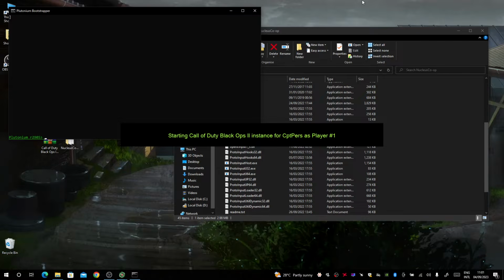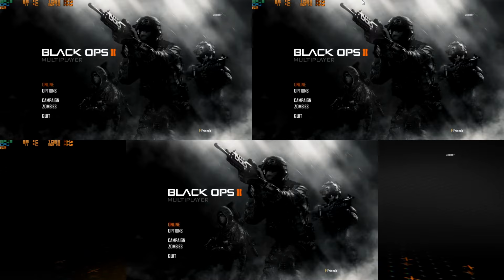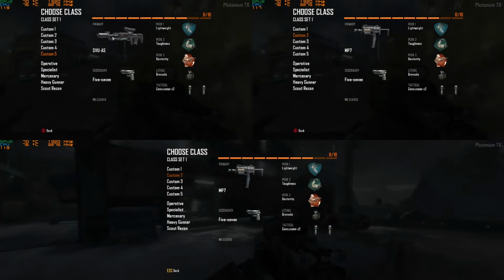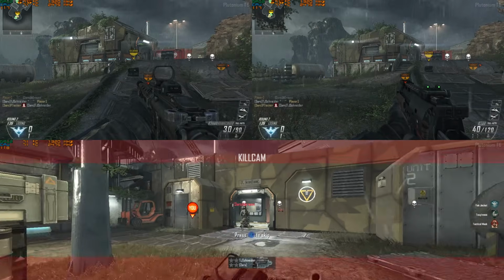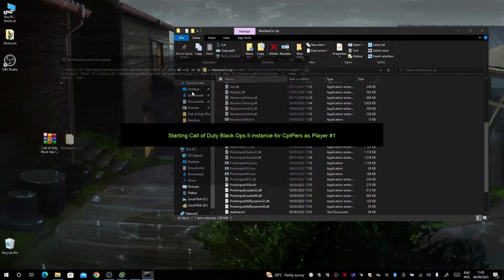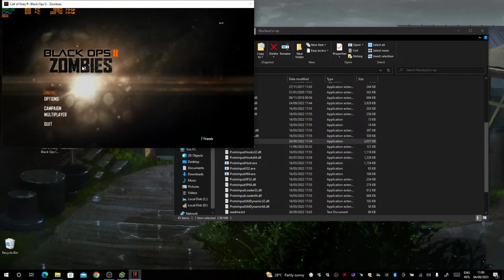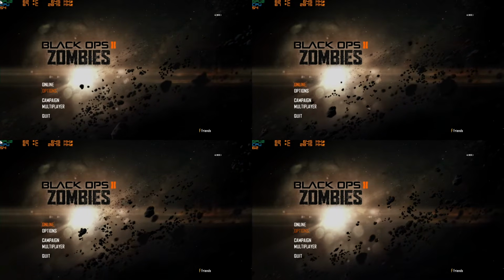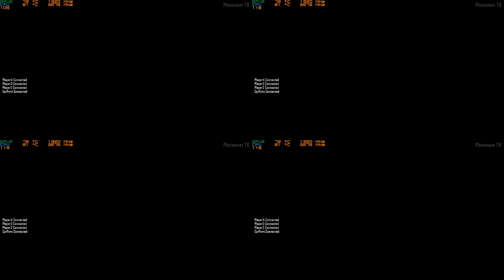Call of Duty Black Ops II - 8 player split screen on PC with Nucleus Co-op & finally with aim assist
(UPDATE 04/12/2025: Improved mouse keyboard compatibility. Added option to assign the number of axis/allied bots separately).

If updating, please be reminded to delete content folder prior to launching your instances.

- N.B. To swap bumper/triggers with gamepad, press SELECT+A simultaneously.

For a more detailed guide and to download the modded handler for Nucleus Coop please visit the following link (UPDATED ON 04/12/2025):

For my modded Black Ops 1 handler which supports aim assist, mods and 4 player Zombies splitscreen and over LAN, see the following reddit link (UPDATED ON 04/12/2025):